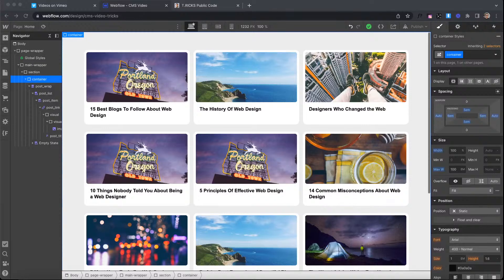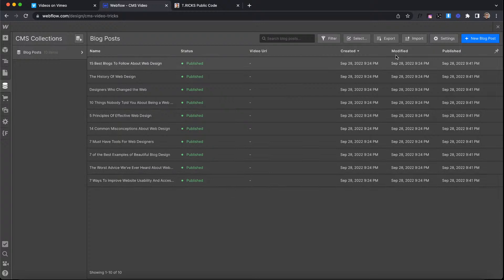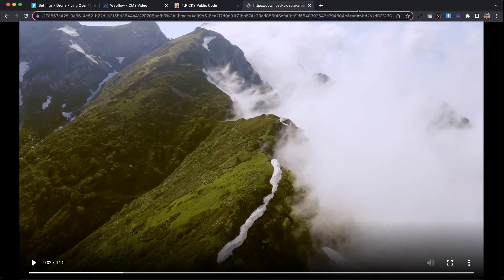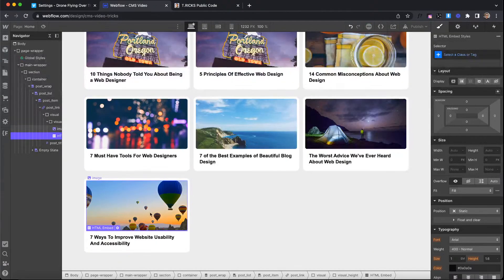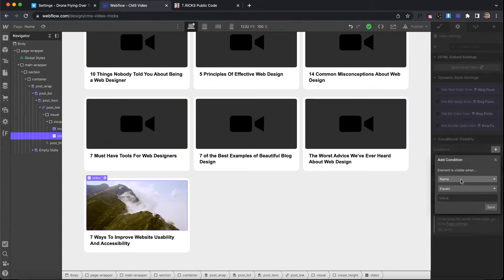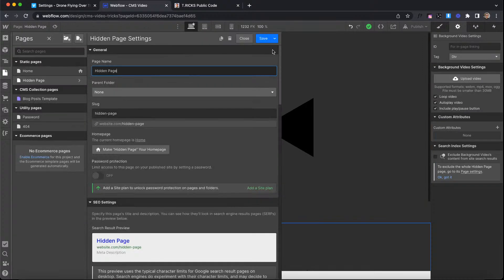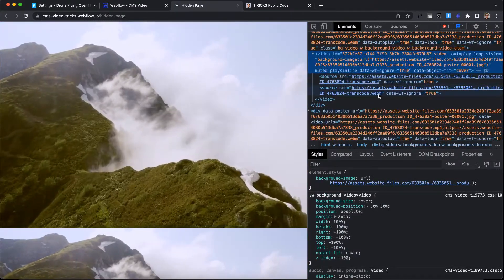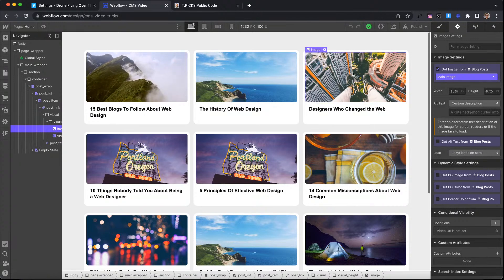🔴 LIVE - Background Videos for Webflow CMS Items